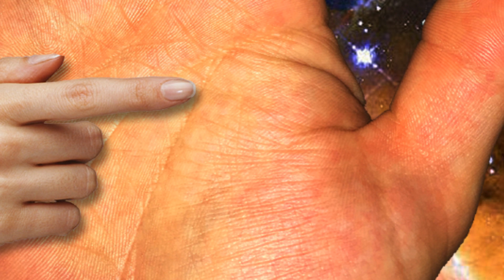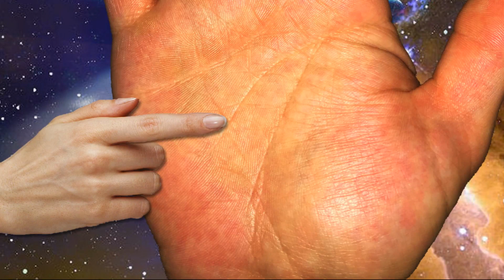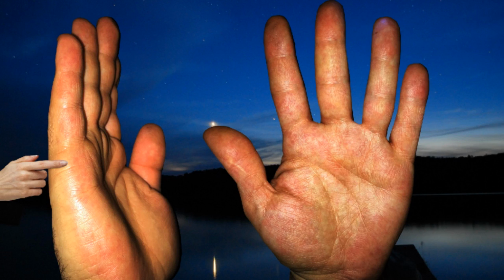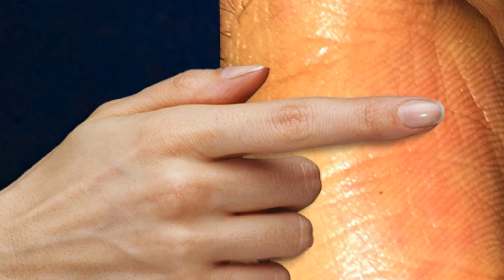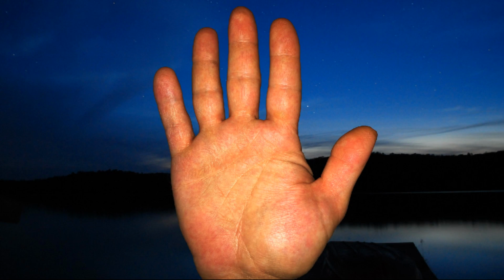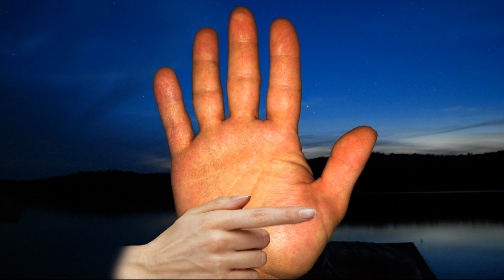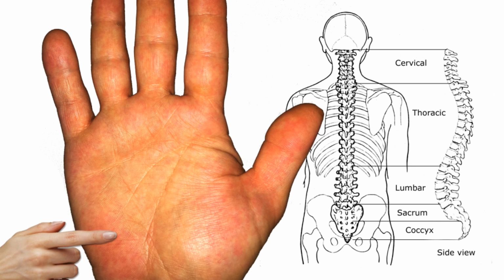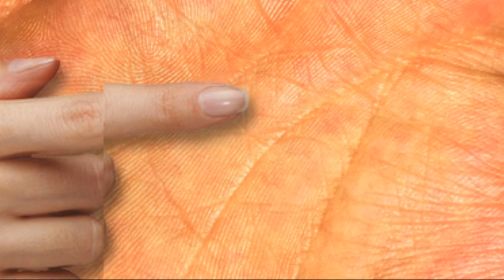FULL MALE PALM READING | PALMISTRY #8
This is a Full Palm Reading for a Male that's 36 and a Cook, includes topics such as Marriage, Relationships, Children, Money, Career, Health, Talents, Personality and much More:

FULL MALE PALM READING | PALMISTRY

Kat Anders has a Masters Degree in the Health Sciences, a Bachelors Degree in music and has performed over 6000 hand readings for well over 35 years.